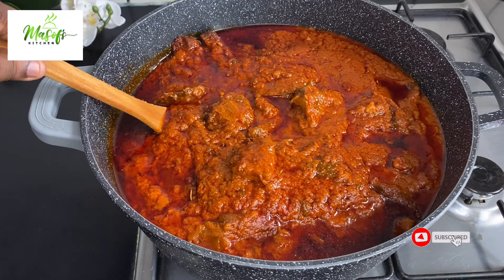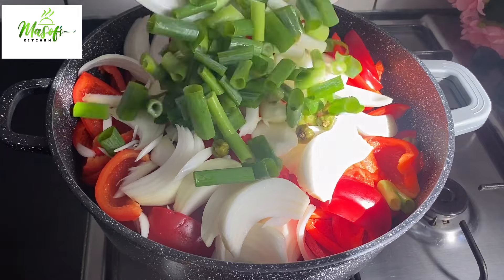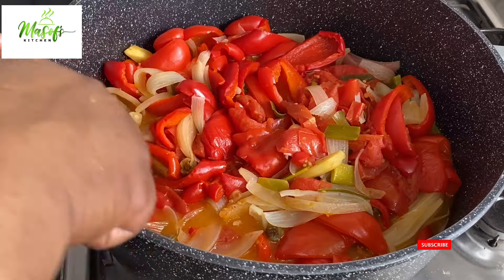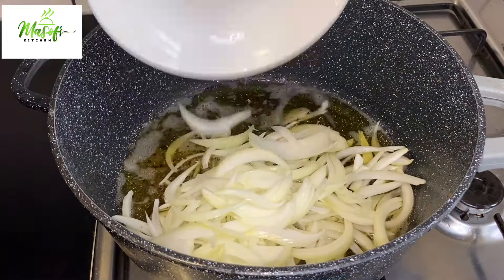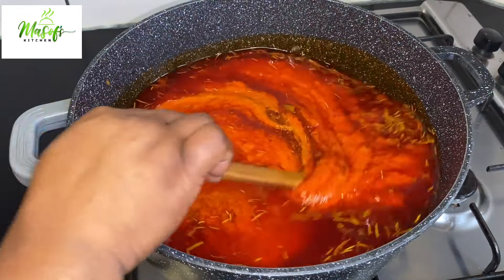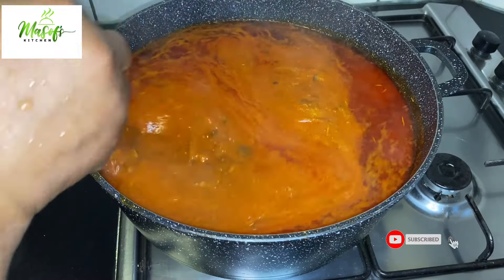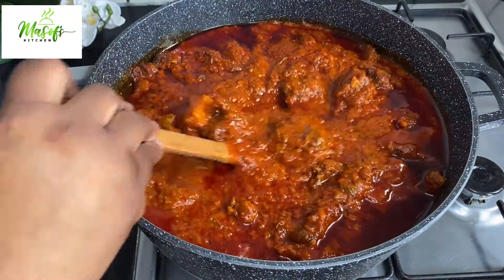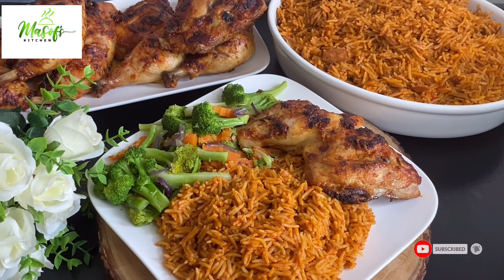All purpose Tomato Stew// Flavourful Tomato Stew//@MasofsKitchen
Ingredients:
2 kg fresh Tomatoes
10 Red bell peppers
A thumb size of ginger
7 cloves of garlic
2 big white onion
1 red onion
Spring onions
Petite bell peppers ( kpakpo shito)

-2kg of oxtail
-1 1/2 kg of Beef
-1 kg of Tripe
-2 tbsp of Badia complete seasoning

-Vegetable Oil
-1 big onion
-2 tsp of rosemary
-2 tsp of homemade curry powder
-1 tbsp of homemade all purpose seasoning
-3 bay  leaves
-Meat stock
1 tin of tuna

Other recipes